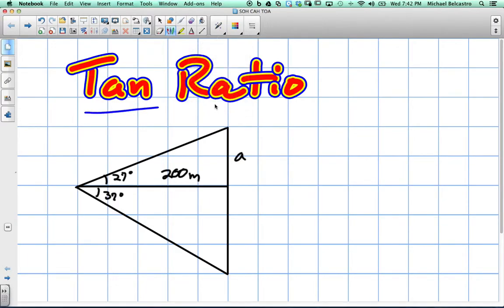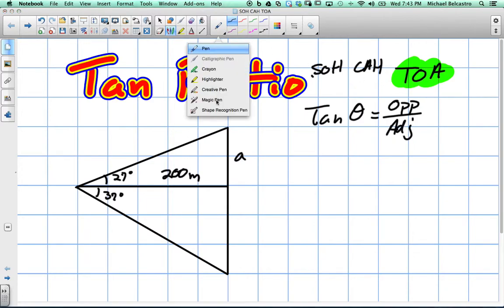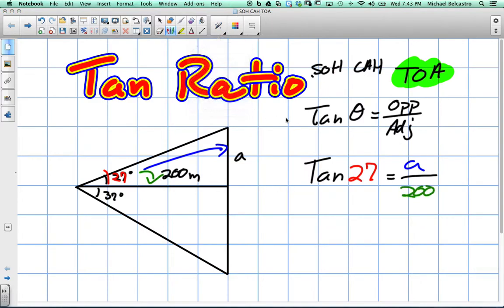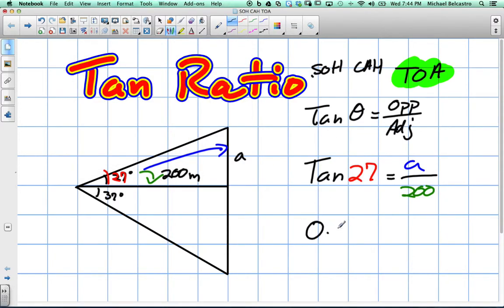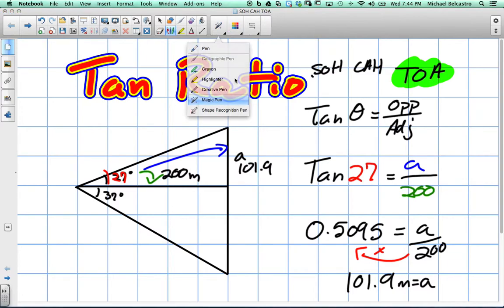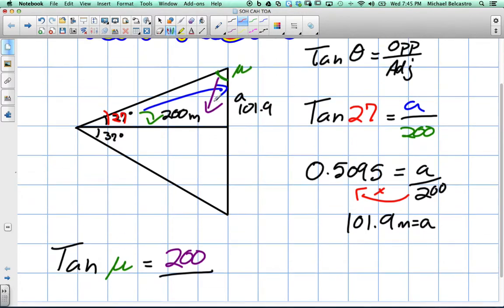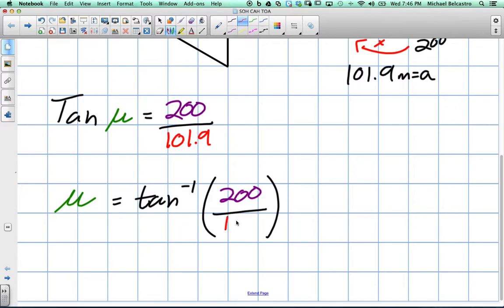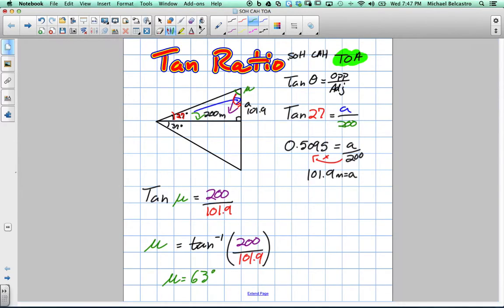Tan Ratio Grade 10 Academic Lesson 7 3 5 28 14